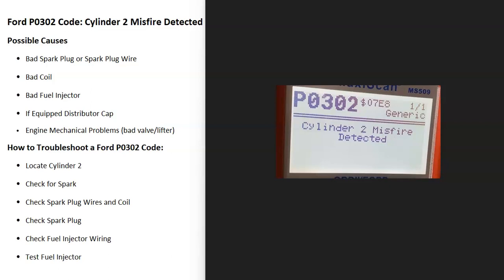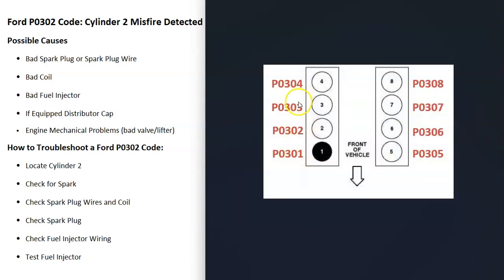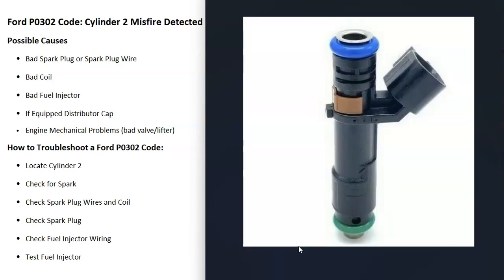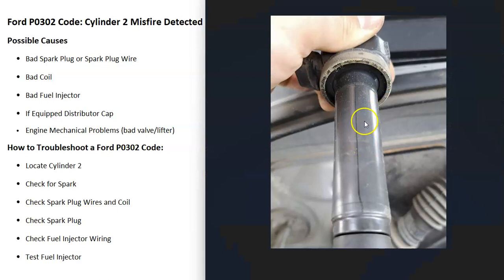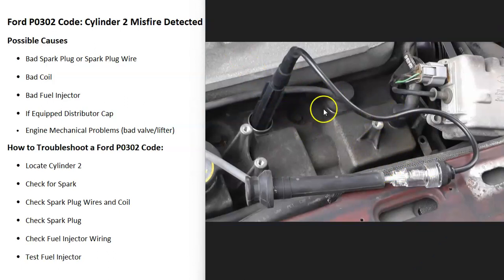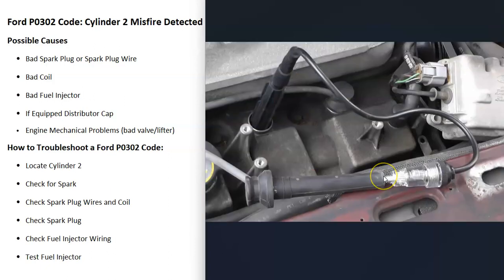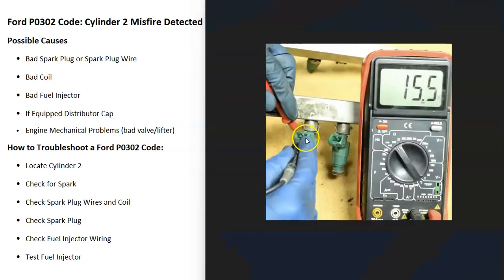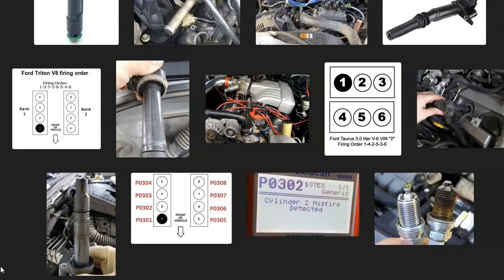Causes and Fixes Ford P0302 Code: Cylinder 2 Misfire Detected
How to fix a Ford P0302 engine code: Cylinder 2 Misfire Detected

Possible Causes for a Ford P0302 Code:
⦁ Bad Spark Plug or Spark Plug Wire
⦁ Bad Coil
⦁ Bad Fuel Injector
⦁ If Equipped Distributor Cap
⦁ Engine Mechanical Problems (bad valve/lifter)

How to Troubleshoot a Ford P0302 Code:
⦁ Locate Cylinder 2
⦁ Check for Spark
⦁ Check Spark Plug Wires and Coil
⦁ Check Spark Plug
⦁ Check Fuel Injector Wiring
⦁ Test Fuel Injector